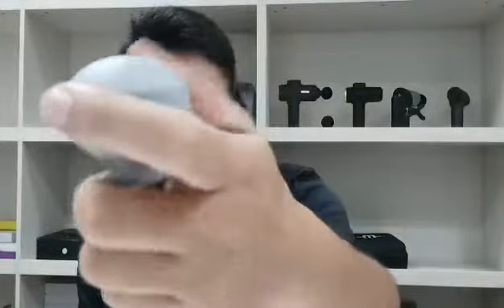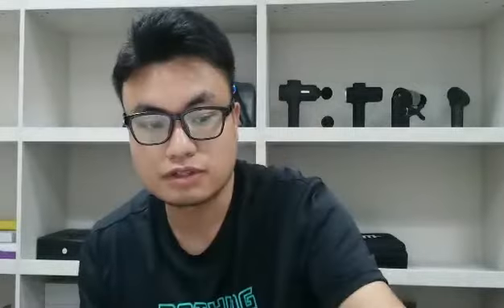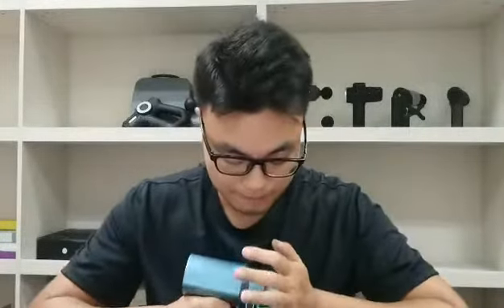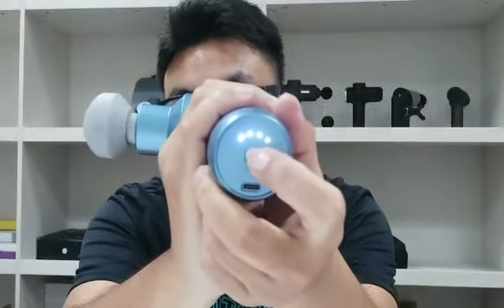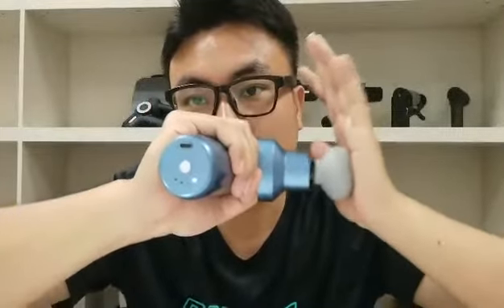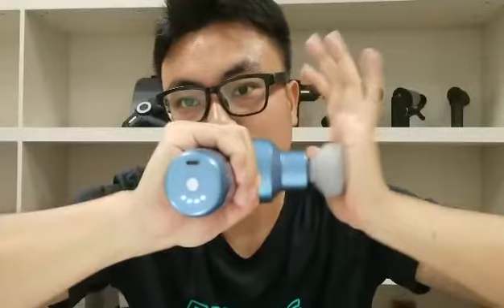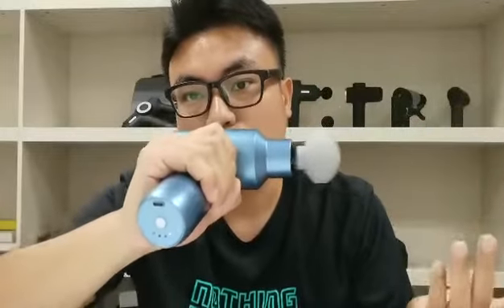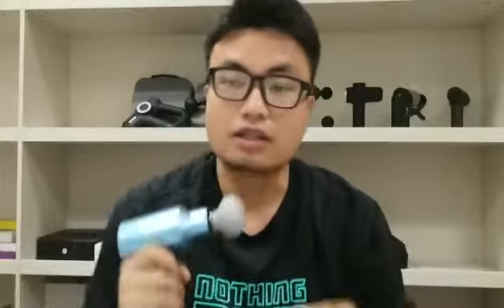M12 Auto speeding massage gun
Model:         M12 Mini Massage Gun
Technology: Auto Speed change,Dynamic sensing
Material:      ABS Plastic + Aluminum Alloy
Feature:      Rechargable Battery, 3 Massage Heads
Certificate:  CE, ROHS , FCC
Battery :      2000mAh
Speed:        4 Gear Adjustable
Color:          Multi Color, Custom
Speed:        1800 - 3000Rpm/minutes